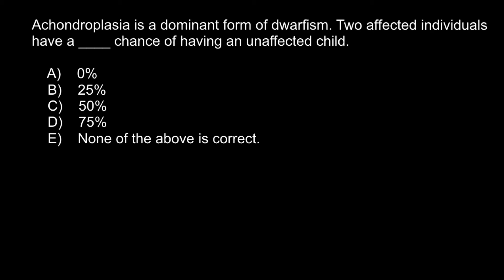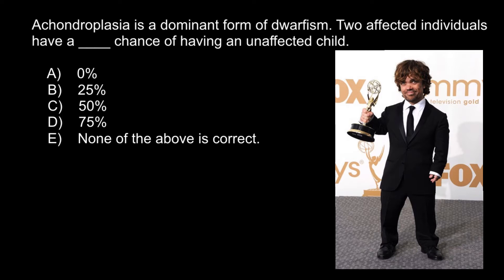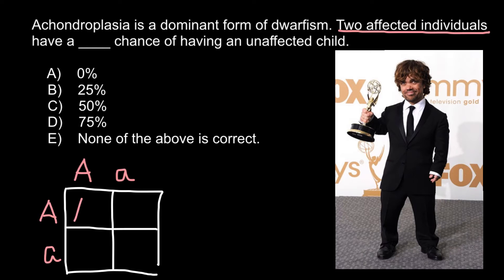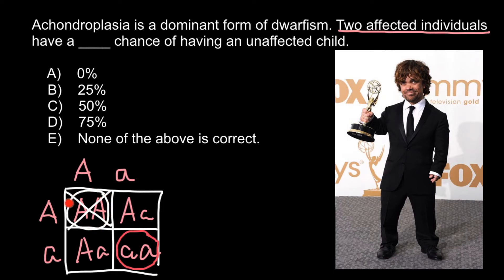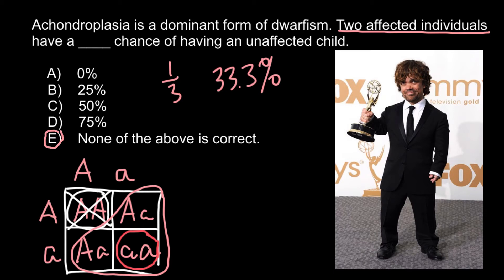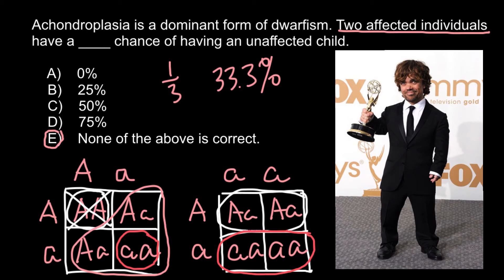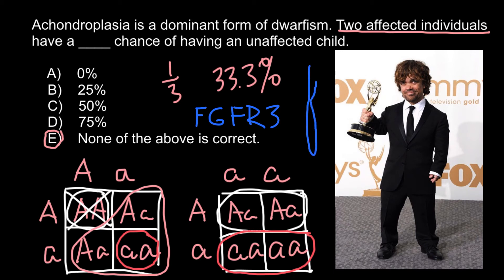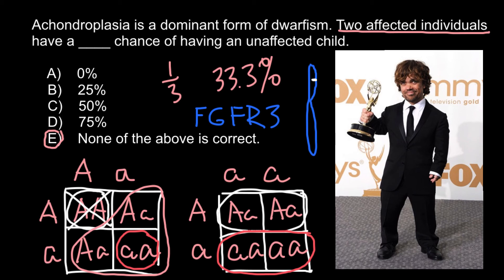Genetics of dwarfism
Achondroplasia is a form of short-limbed dwarfism. The word achondroplasia literally means "without cartilage formation." Cartilage is a tough but flexible tissue that makes up much of the skeleton during early development. However, in achondroplasia the problem is not in forming cartilage but in converting it to bone (a process called ossification), particularly in the long bones of the arms and legs. Achondroplasia is similar to another skeletal disorder called hypochondroplasia, but the features of achondroplasia tend to be more severe.

All people with achondroplasia have short stature. The average height of an adult male with achondroplasia is 131 centimeters (4 feet, 4 inches), and the average height for adult females is 124 centimeters (4 feet, 1 inch). Characteristic features of achondroplasia include an average-size trunk, short arms and legs with particularly short upper arms and thighs, limited range of motion at the elbows, and an enlarged head (macrocephaly) with a prominent forehead. Fingers are typically short and the ring finger and middle finger may diverge, giving the hand a three-pronged (trident) appearance. People with achondroplasia are generally of normal intelligence.

Health problems commonly associated with achondroplasia include episodes in which breathing slows or stops for short periods (apnea), obesity, and recurrent ear infections. In childhood, individuals with the condition usually develop a pronounced and permanent sway of the lower back (lordosis) and bowed legs. Some affected people also develop abnormal front-to-back curvature of the spine (kyphosis) and back pain. A potentially serious complication of achondroplasia is spinal stenosis, which is a narrowing of the spinal canal that can pinch (compress) the upper part of the spinal cord. Spinal stenosis is associated with pain, tingling, and weakness in the legs that can cause difficulty with walking. Another uncommon but serious complication of achondroplasia is hydrocephalus, which is a buildup of fluid in the brain in affected children that can lead to increased head size and related brain abnormalities.